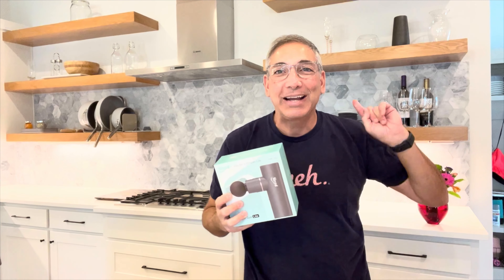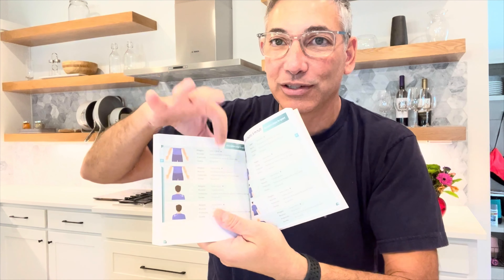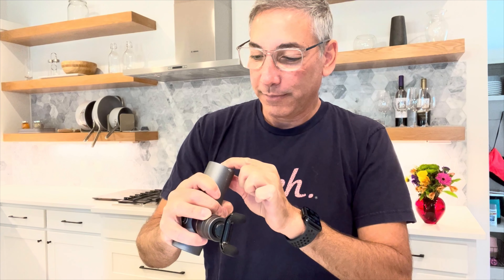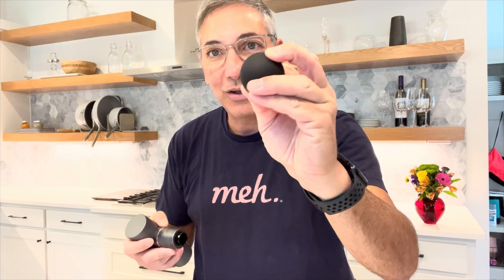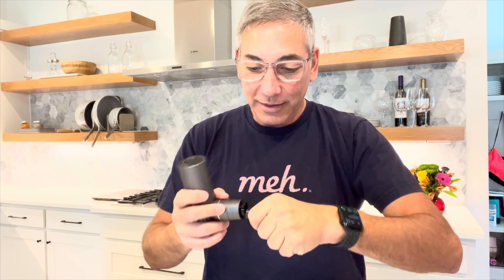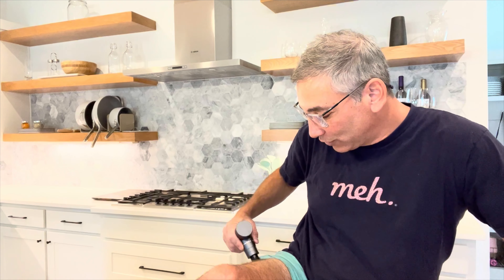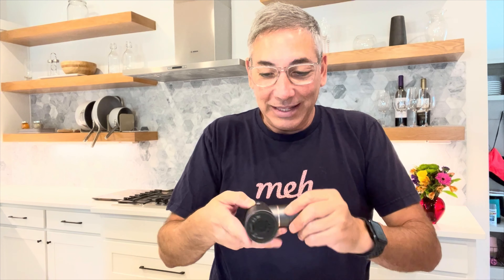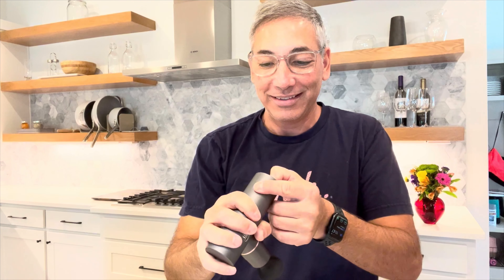Slimpal Mini Massage Gun CM20C Review & Unboxing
Get it at Amazon: Get the Arboleaf one since this was discontinued
Mini Massage Gun Deep Tissue Percussion Massager Gun | Portable Percussion Muscle Massage Gun | Super Quiet Muscle Massager Gun with 3200rpm Motor | Christmas Gifts | Birthday Gifts for Men and Women
Get the Arboleaf one since this was discontinued